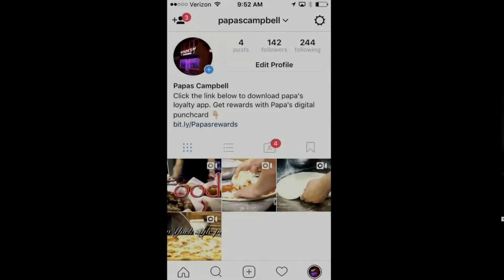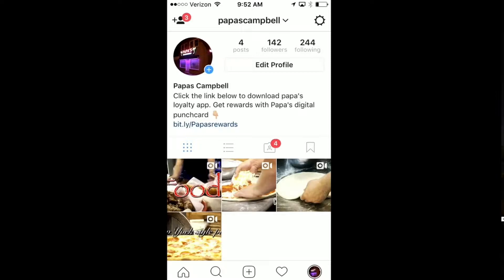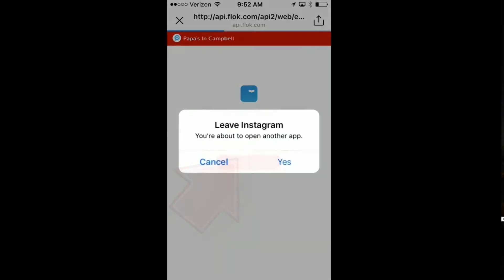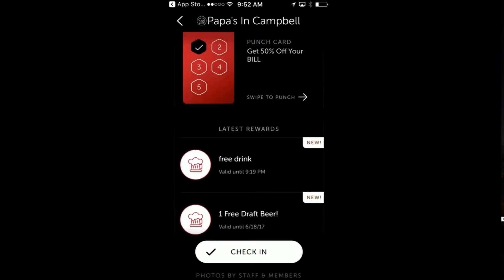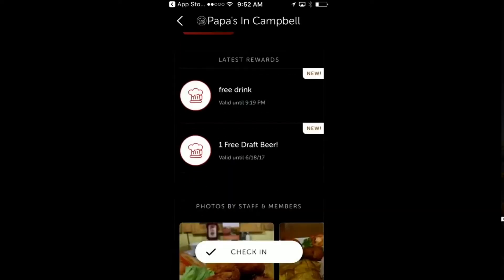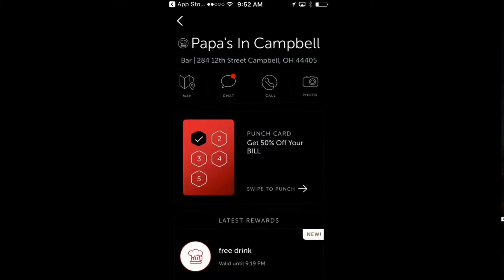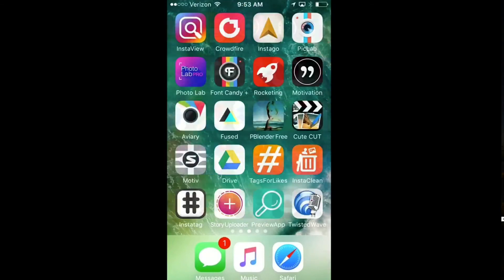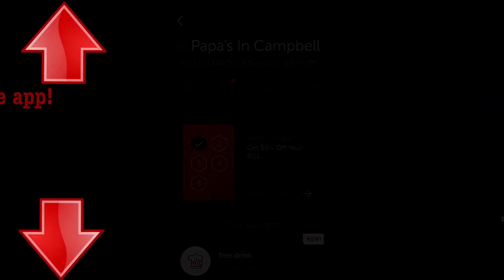Download papa's app to get REWARDS